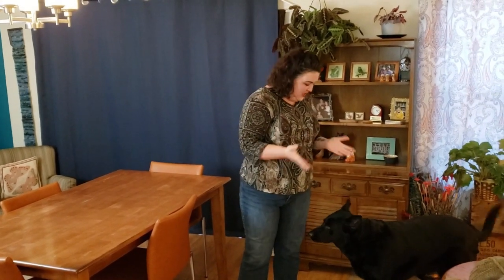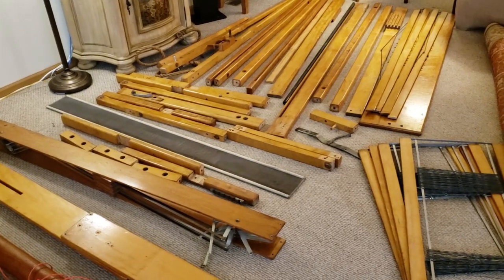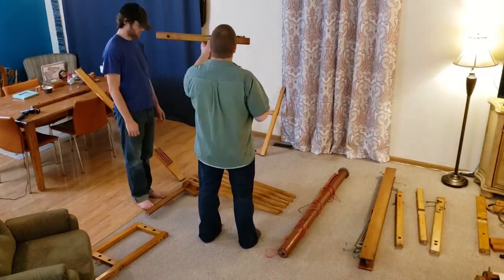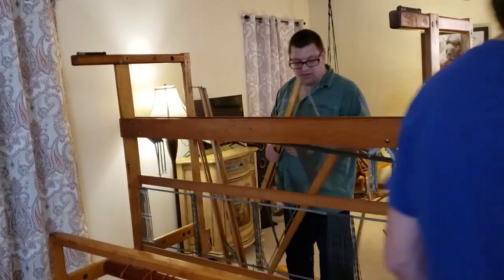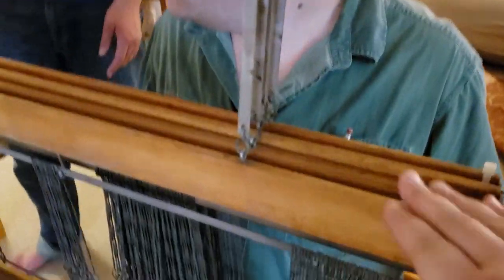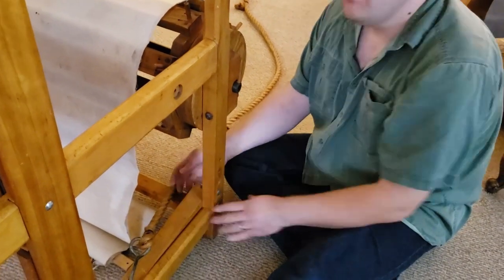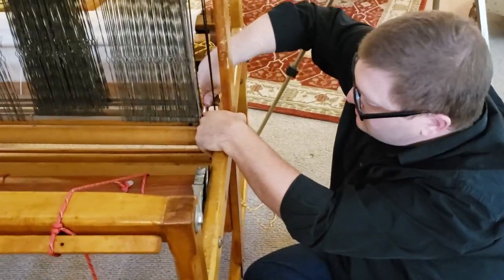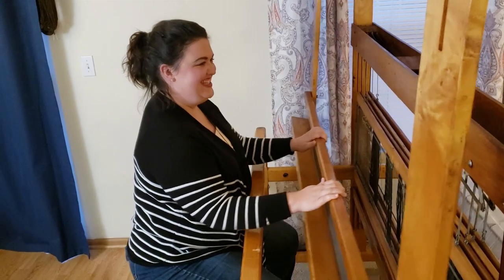Setting Up a Vintage Floor Loom in our Living Room (without a manual!)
With the help of my family, we are setting up a vintage floor loom in our living room! We don't have a manual for her, and she hasn't been put together since we moved 2 years ago. Do we even have all the pieces? With a 60" weaving width, 4 shafts, 6 treadles, and an overhead swing beater, she is pretty huge. However, I think she will fit... if we put her in the middle of our living room! Let's welcome "Bertha" back to the fiber fam!

💥 Did you know that Ashford makes a jack loom? It isn't nearly as big as Bertha, but the mechanics are the same and you can even get it with more shafts and treadles to create lovely and complex weaving patterns! (Affiliate Link)

🌠 If I had my own weaving studio though, or at least a bigger living room, this would be my absolute dream loom! It is a Glimakra Standard Countermarche Floor Loom with 10 shafts and a vertical configuration.

~~ Get Connected ~~

🎵 Other music is from the YouTube Creator studio, used with permission.